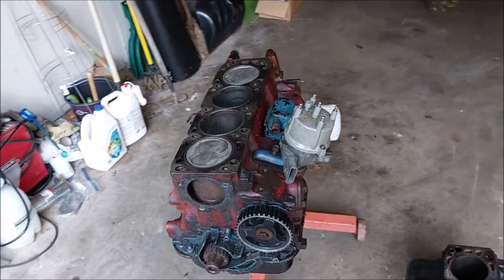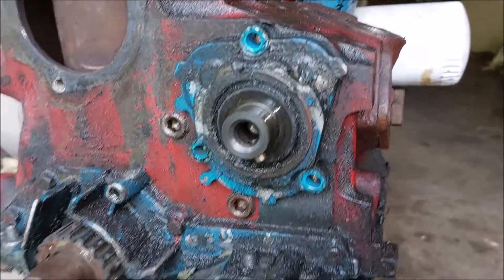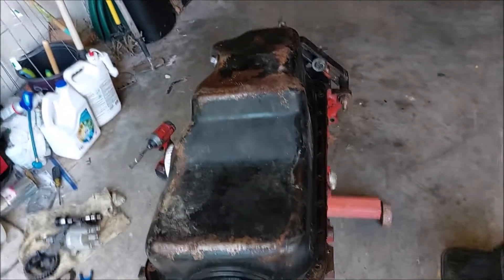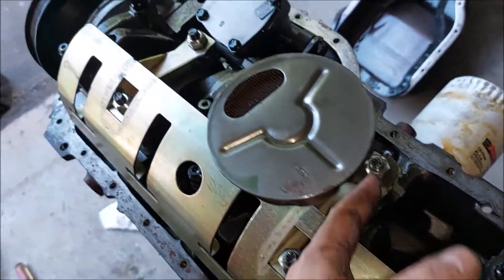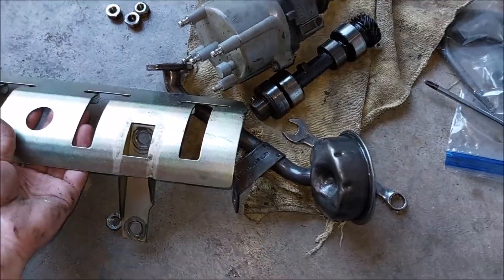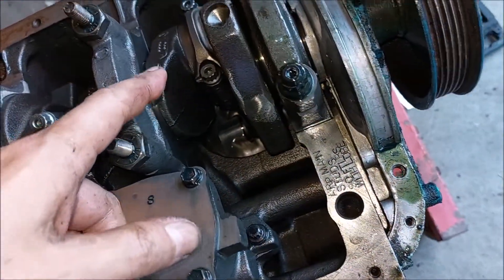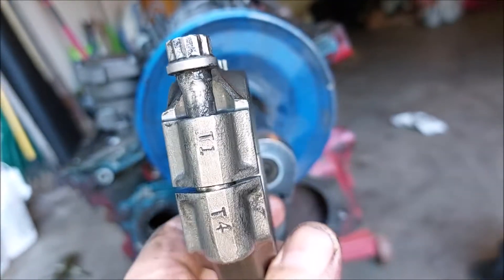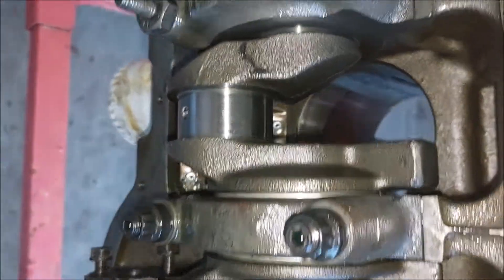"Built" Ford Turbo 2.3L Engine Tear Down, What a Surprise, Facebook Marketplace Find.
I bought a built turbo 2.3 short block and today I decided to tear it down and find out if I got a good deal or not.

tesla fsd software, after learning this secret, never change another sensor, better gas mileage,  just rolled in. old mechanic taught me this trick, best mpg, best gas mileage.
7500obo, 30mpg, 35mpg, 40mpg, better mpg, 50mpg, 40mpg carburetor.

rough car idle
rough idle bogging down
fix rough idle
engine hesitation
check engine
idle fix
common engine problems
engine idle problems
engine surging
top 5 problems
engine misfire
hard start
no start
engine burns oil
sluggish
icm problems
power loss
idle issues
engine smoking
horrible fuel economy
high idle
low idle
mass air problem
vacuum leak
bucking while accelerating
02 sensor symptoms
signs of a bad oxygen sensor
o2 sensor
oxygen sensor test
how to find oxygen sensor
oxygen sensor location
bad o2 sensor symptoms
air fuel ratio sensor
how to check bad oxygen sensor
bad oxygen sensor
oxygen sensor problems
o2 sensor test
the baddest ls engine ever
the baddest billet LS engine
extractor de mandíbula
no oil, no escape
massive oil leak